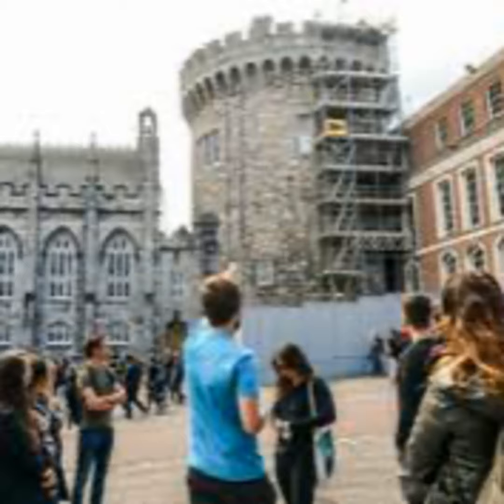Medieval Dublin Tour : Podcast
You guide for this Dublina tour of the 3 settlement sites is Patrick Herbage